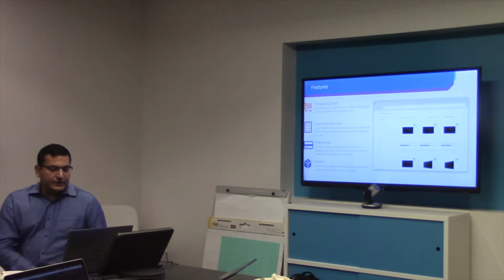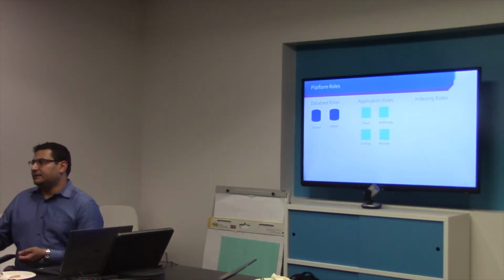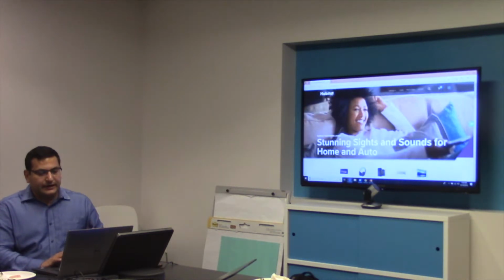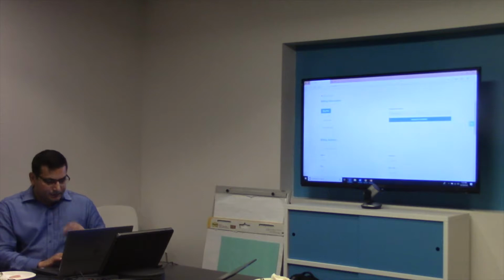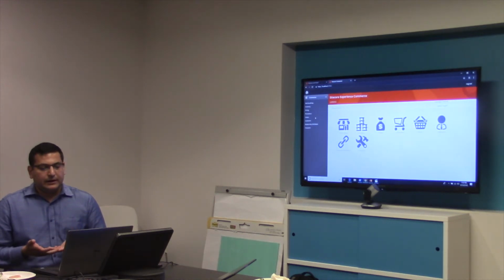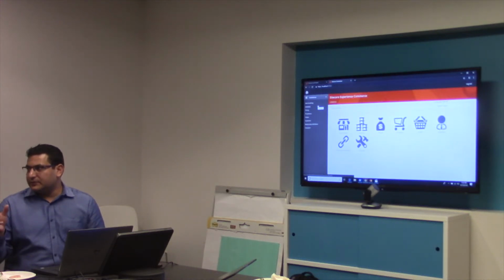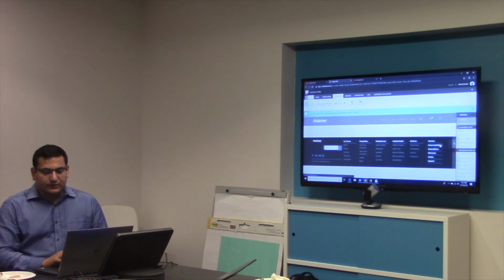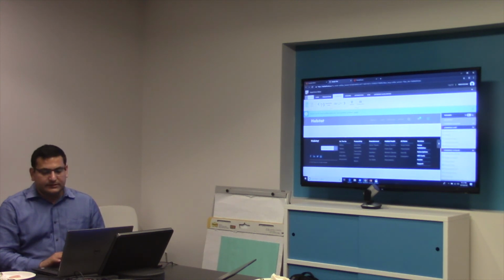September 2018 DC SUG Part 1: Let's Take Sitecore Experience Commerce For a Spin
Sitecore Experience Commerce or XC9 allows mid-market to enterprise customers to create personalized shopping experiences by integrating web content, commerce functionality, and contextual marketing capabilities that depend on the collection of real-time customer interaction data.

Naveed Ahmad, Sitecore Technology MVP, will showcase the salient features and business user tools of Sitecore Experience Commerce, provide expert tips for installations, and how to quickly setup a product page using Sitecore Commerce SXA components.